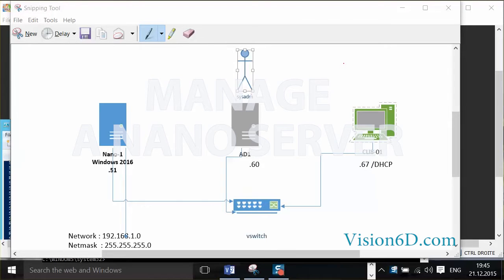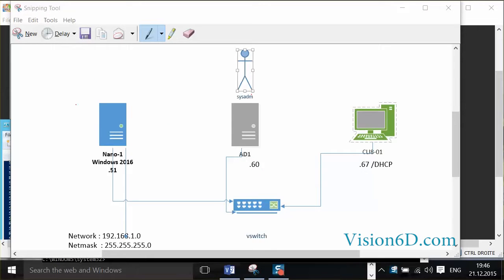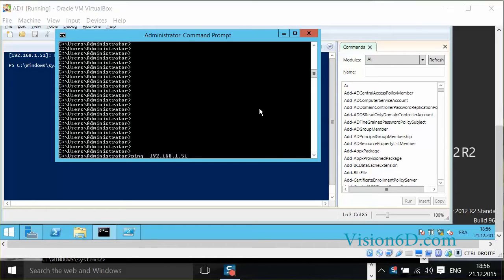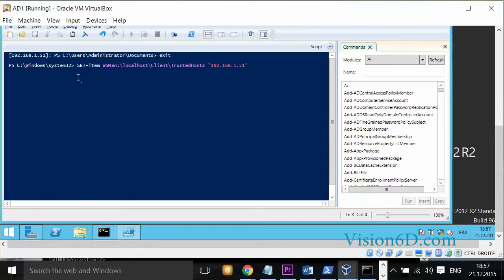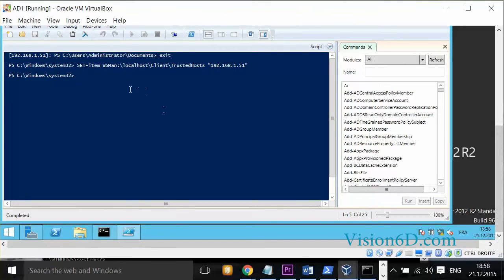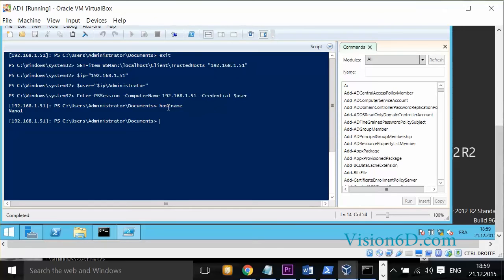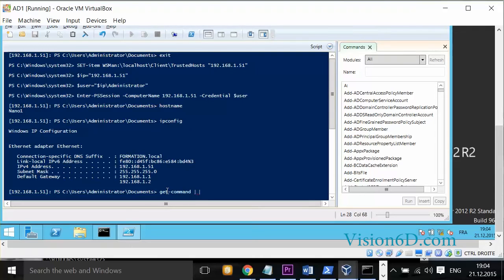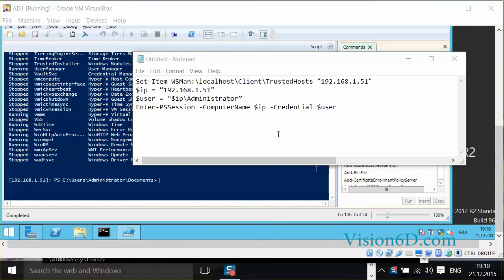#2 Windows Server 2016 ● Manage a Nano Server ● With PowerShell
After installing a nano server, you can manage it through remote powershell. This howto shows the way to proceed.
to establish the connection with a nano server use the script below with replacing the values that suit your environment.

Script.ps
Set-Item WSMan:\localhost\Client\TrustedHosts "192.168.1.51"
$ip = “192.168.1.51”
$user = “$ip\Administrator”
Enter-PSSession -ComputerName $ip -Credential $user